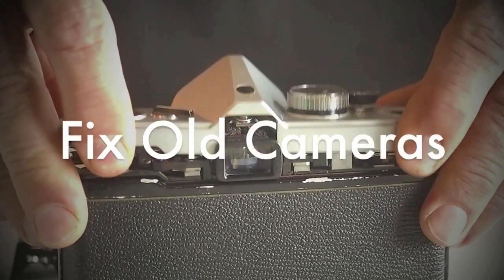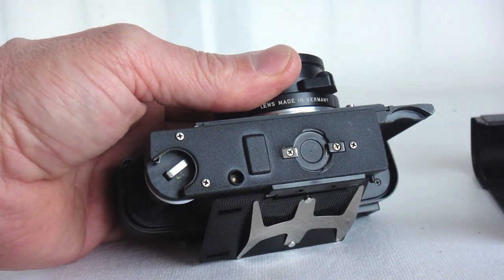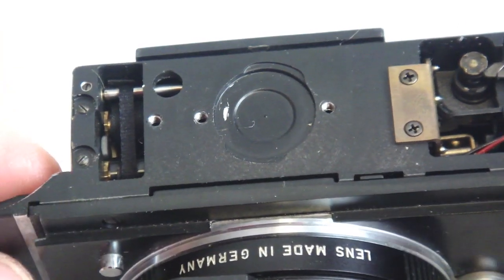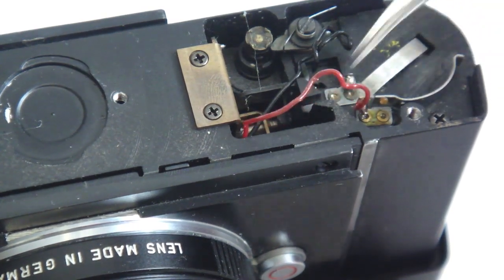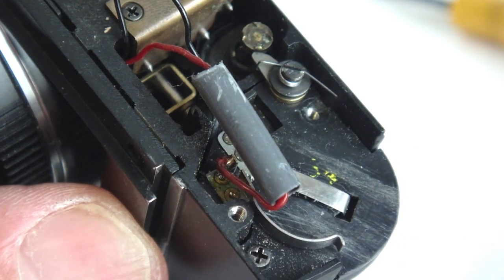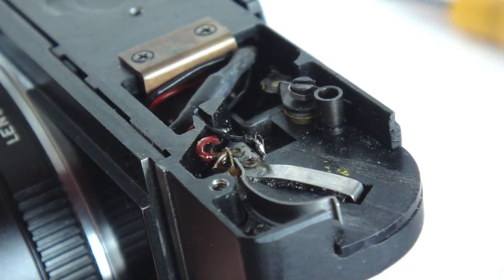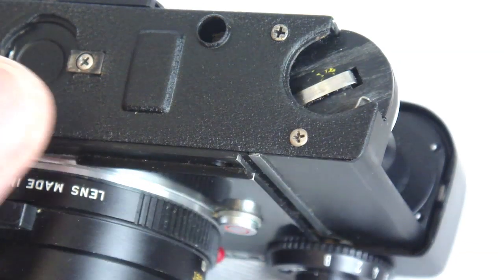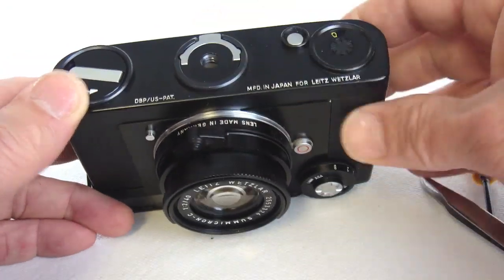Fix Old Cameras: Leica CL Diode Modification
Light meter modification of the Leica CL. This tutorial video shows how to remove the bottom cover and install a modification diode into the meter circuit of the Leica CL. The installation of the diode makes the camera compatible with the modern 1.5 volt battery.